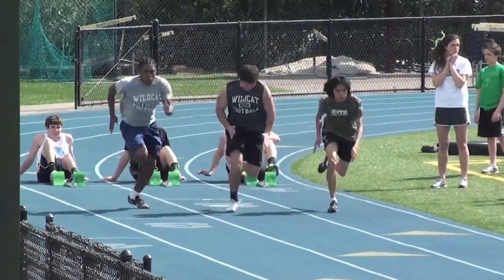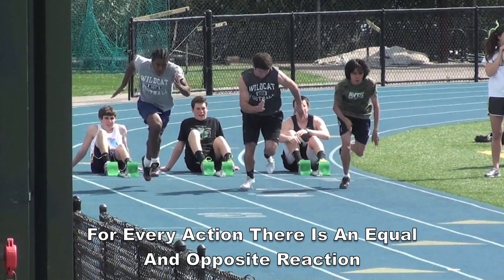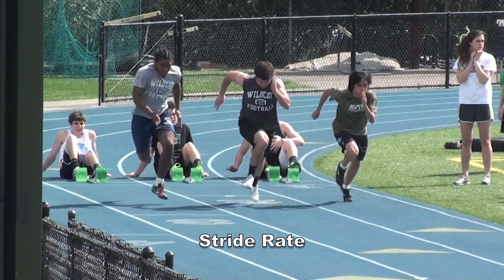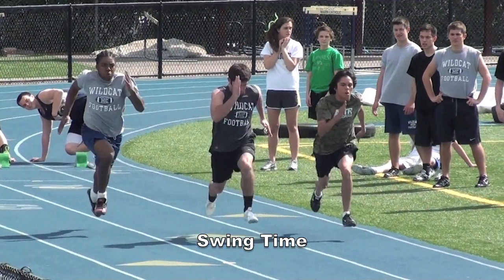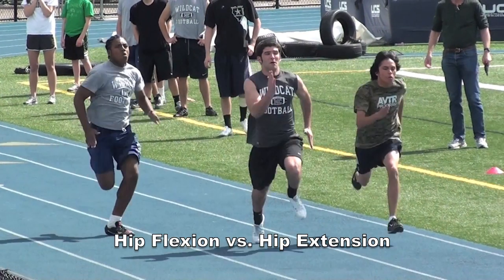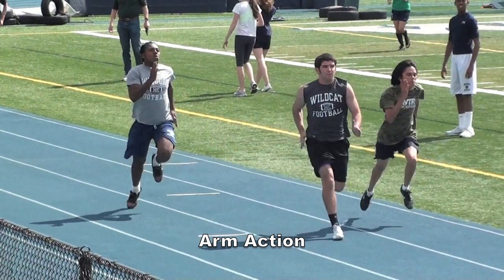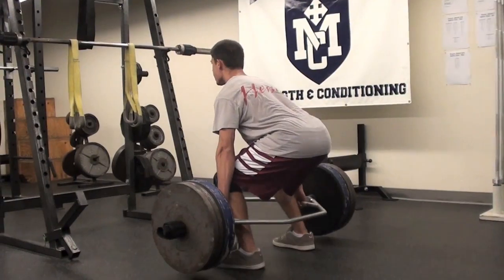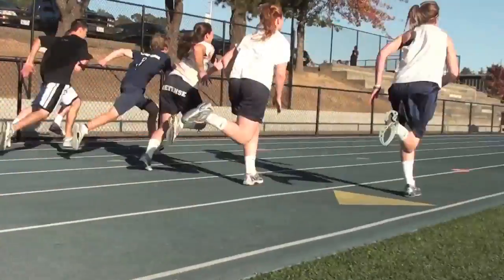Speed Science - Marin Catholic Strength & Conditioning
Marin Catholic High School Head Strength & Conditioning Coach Jeremy Lawson discusses the latest scientific research on speed and what the determining factors are that appear to make one athlete run faster than another.